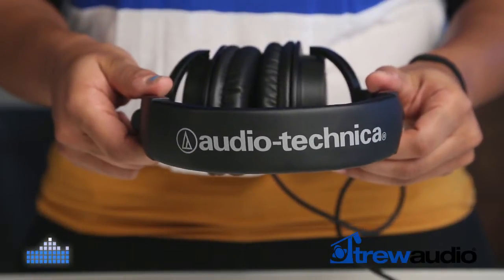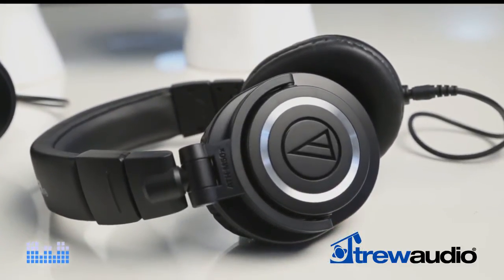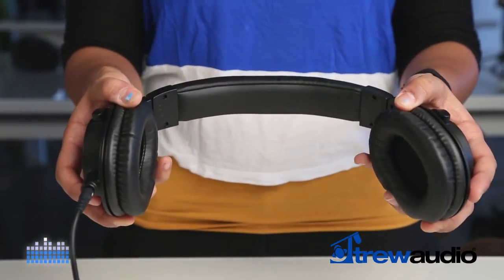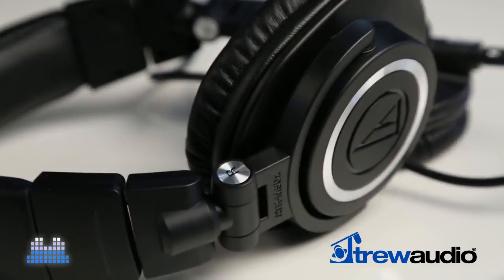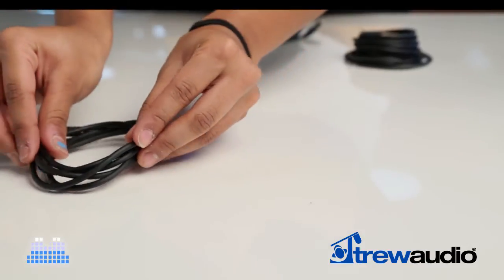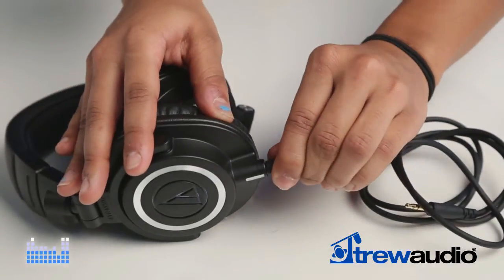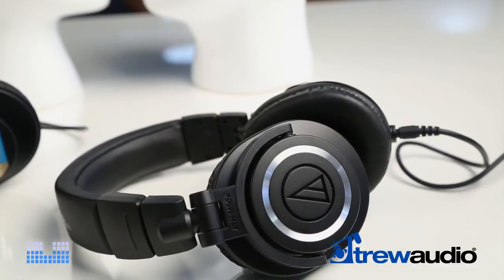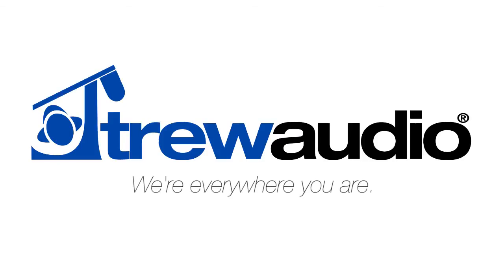Audio-Technica | ATH-M50x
Nirana takes a look at Audio-Technica's ATH-M50x Professional Monitor Headphones.